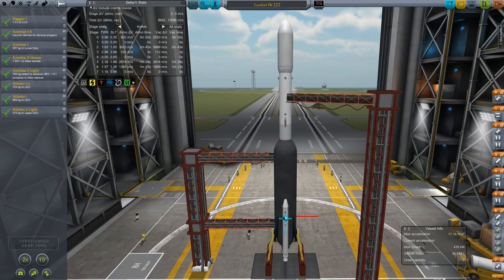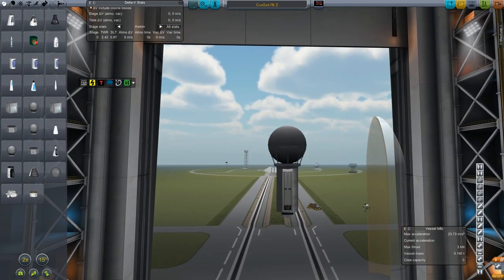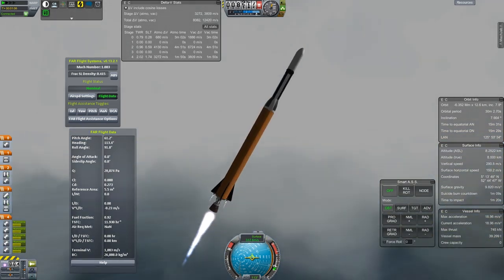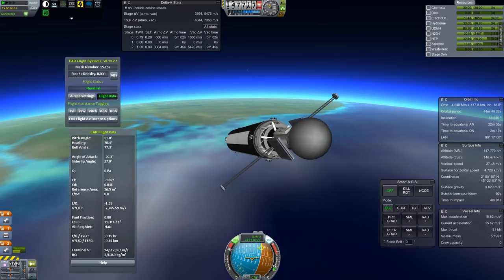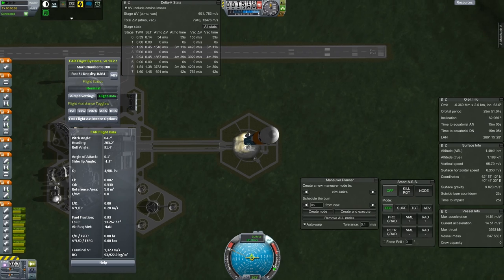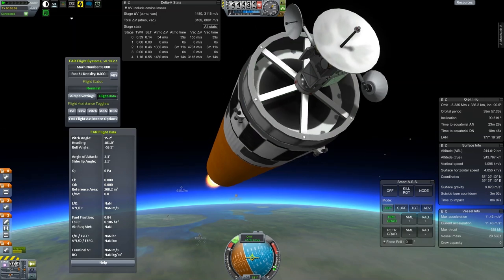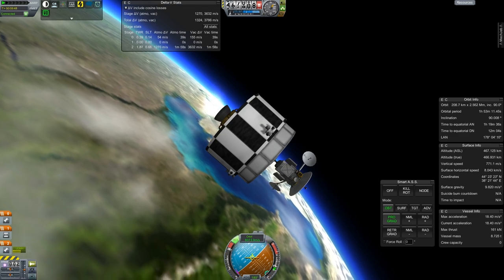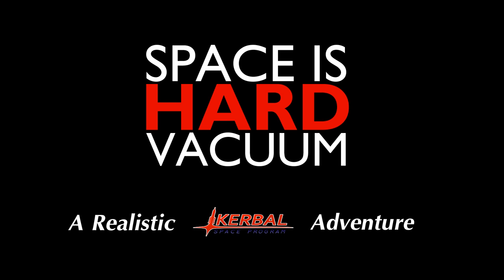KSP - Space is Hard (Vacuum) - 010 - Making More Metal Moons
In which I launch an assortment of communications satellites into orbit, both to facilitate future communication with probes in space and to address Kerbal complaints about gaps in the cellphone network.

IN SUMMARY:
-Realistic-sized bodies (Kerbin = Earth, Mun = Moon, Jool = Jupiter etc.)
-Realistic textures (Kerbin actually LOOKS like Earth, etc.)
-Realistic-scaled distances (Kerbin ~150 million km from Sun; Mun ~380,000 km from Kerbin, etc.)
-Realistic aerodynamics (even a rocket generates lift, at Mach 3)
-Realistic atmospheric re-entries (also known as "burning up" and also BONUS death by excessive g-forces)
-Realistic rocket engines/fuel (stock KSP engines/fuel are quite watered down... seriously I think the LiquidFuel is cut with water)
-Realistic communication (need a radio link to Mission Control to transmit science & control unmanned probes)
-Realistic (or at least, existant) life support needs (Kerbals now really DO need snacks for their interplanetary voyages)
-Basically lots and lots of added realism.

A NOTE ON MODS:
Many of the "parts pack mods" have been pared down a little bit, in order to make my install work.
-Almost all fuel tanks are removed, as I use StretchyTanks
-Many of B9's wing segments are removed, as they are memory-intensive even with Active Texture Management
-A few other things in which I saw no use for my purposes.
Your game WILL NOT WORK with all of these mods installed without some DIY fat-trimming.

MODS USED (in alphabetical order):
-Active Texture Management (texture compression; "allowing KSP to run with all this crap")
-AIES Aerospace [with helper RSS configs for comms parts] (parts pack)
-Advanced Jet Engines (realistic jet-engine performance)
-B9 Aerospace (parts pack)
-blackheart's texture pack for StretchyTanks
-CrossFeedEnabler (utility plugin)
-Custom Biomes (mainly for Earth-accurate biomes; also adds biomes to other bodies)
-Deadly Re-Entry Continued (atmospheric entry heat/g-force realism)
-Distant Object Enhancement (realistic long-distance planet visibility & more)
-Editor Extensions (assembly utilities)
-Engine Ignitor (engine ignition realism, restrictions & mechanics)
-Engine Thrust Control (plugin; dependency of other mods)
-Enhanced Nav Ball (added directional nodes & orientation assistance)
-Environmental Visual Enhancements (installed; city lights inactive)
-Exsurgent Engineering (plugin; adds custom part functionalities)
-FASA (parts pack)
-Ferram Aerospace Research (realistic aerodynamics)
-Firespitter (Parts pack)
-HotRockets (engine exhaust effects)
-Infernal Robotics (servo-controllable parts, etc.)
-Kerbal Alarm Clock (multi-flight timekeeping & more)
-Kerbal Attachment System (in-flight construction & more)
-Procedural Fairings (tweakable payload aero fairings)
-Kerbal Joint Reinforcement (auxiliary power to the structural integrity field)
-Kethane (extractable resource; fuel & power generation; associated parts)
-KineTech Animation (part animations & deployments)
-KSP Interstellar (added resources; near-future & theoretical technologies)
-KW Rocketry (parts pack)
-MechJeb 2 (autopilot; build assistance; flight information)
-NavyFish Docking Alignment Indicator (indicates what you're going to knock off of your space station)
-NovaPunch 2 (parts pack)
-PlanetFactory [tweaked to work with Real Solar System] (non-stock planets/moons)
-Procedural Dynamics (customizable wings & more)
-RCS Build Aid (build assistance)
-Reaching for the Stars Pack (Engine & other configurations)
-RealChute (realistic parachute mechanics)
-RealFuels (total revamp of fuel dynamics and diversification of fuels/oxidizers)
-Realism Overhaul (reconfiguration of many parts)
-Realistic Progression Lite (tech tree & science collection tweaks)
-Real Solar System [with addon PlanetFactory configurations] (total re-scale of sun/planets/moons/atmospheres)
-RemoteTech 2 (communication & unmanned control realism)
-Squad Texture Reduction ("debloat") Pack
-StretchySRB (parts pack)
-TAC Life Support (manned mission life support resources & parts)
-Taverio's Pizza and Aerospace (parts pack)
-Texture Replacer (enables custom planet textures & more)
-Toolbar (a bar to hold my tools)
-TreeLoader (enables custom tech trees)
-Vanguard Technologies (EVA parachutes, 'ejector seats' & more)